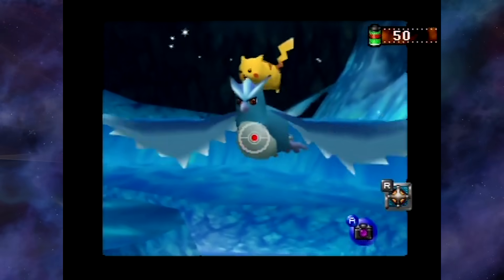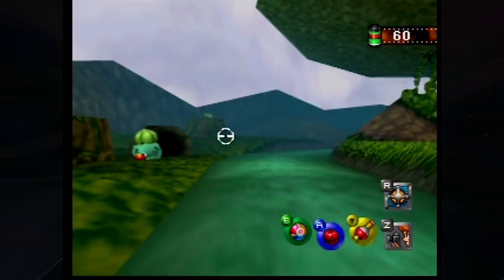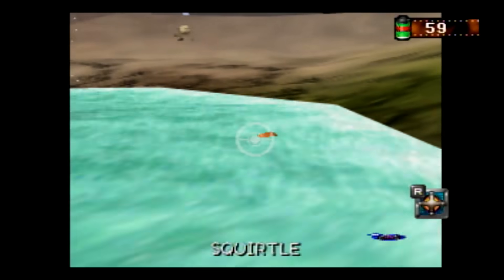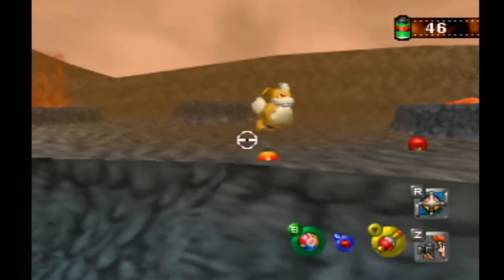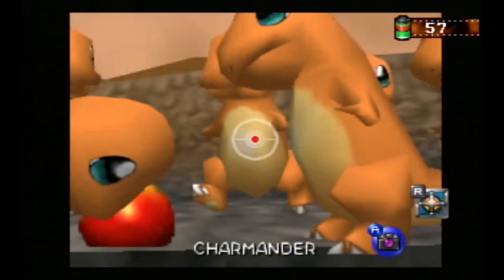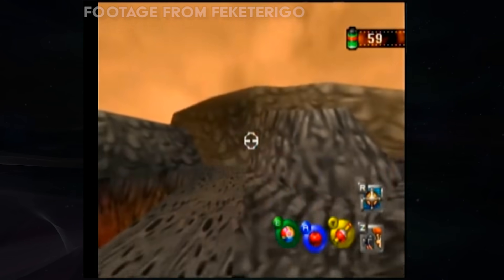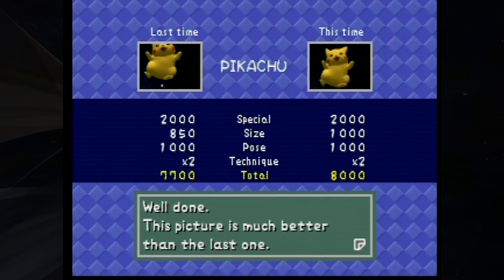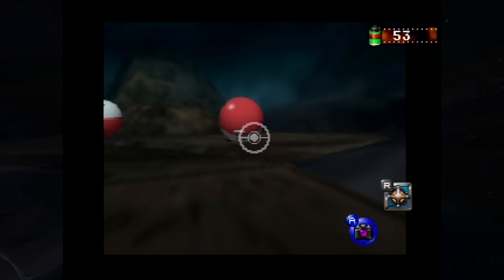Top 10 Pokémon Snap High Score World Records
Check out the Opera GX Browser, the first browser built specifically for gamers! (it's free to download and I use it personally).

My friends, enjoy this look at the Top 10 highest scoring Pokémon world records scores in the Nintendo 64 classic video game, Pokémon Snap.  In this video, we will detail exactly what goes into these world records, how they're scored, and which records might be improvable in the near future. I hope this insight gets everyone excited for the upcoming New Pokémon Snap, which hopefully has a highly competitive and epic battlefield of high score world record competition.  In this video, we revisit the Charmander high score, and explore some more famous Pokémon Snap records, including the 8,000 point Pikachu and 10,000 point Mew.

00:00 Intro & Opera GX Browser
02:16 #10 Bulbasaur
03:50 #9 Ditto
05:24 #8 Squirtle
06:55 #7 Graveler
07:52 #6 Growlithe
09:58 #5 Charmander
11:18 #4 Jigglypuff
12:56 #3 Magmar
15:02 #2 Pikachu
17:04 #1 Mew
18:47 Extro & Subscribe!